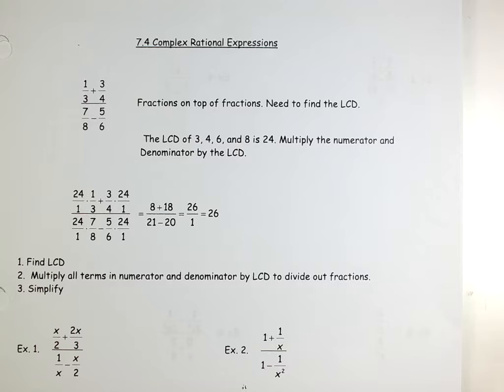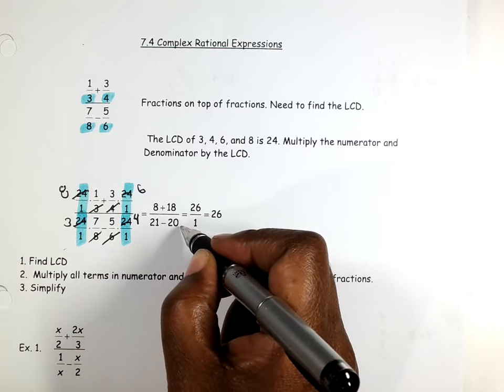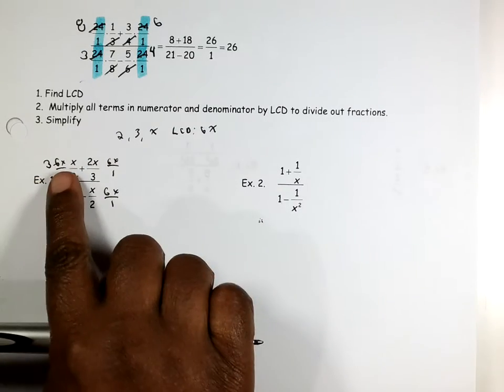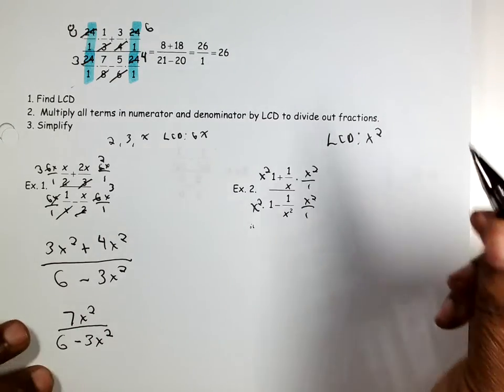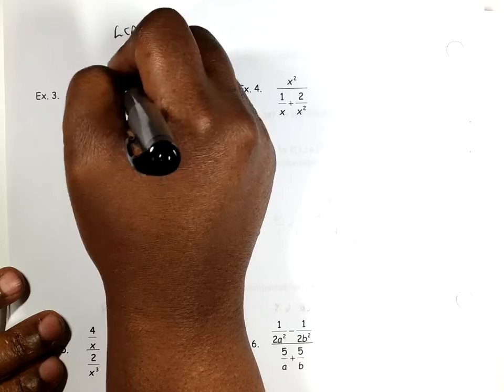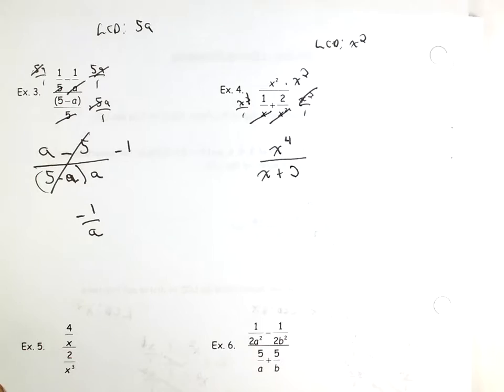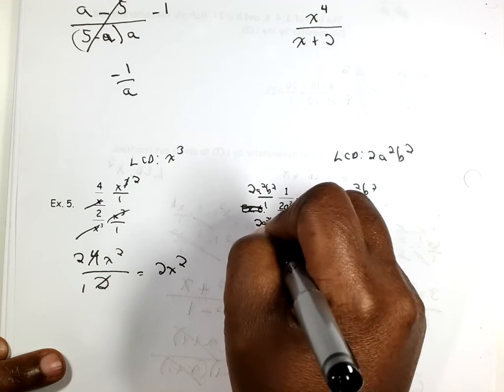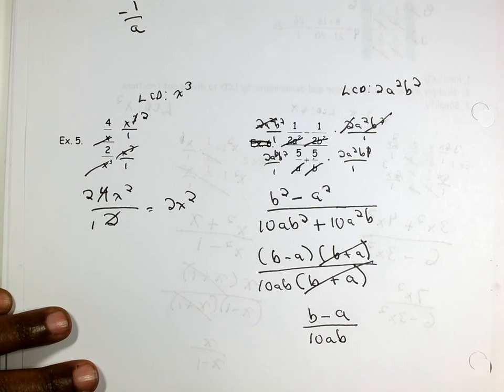Algebra 2 Section 7.4